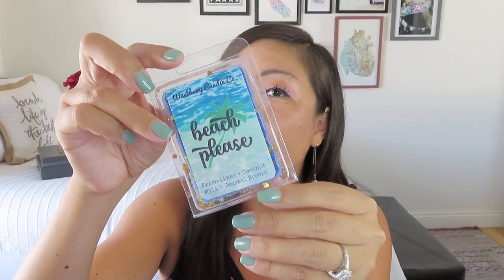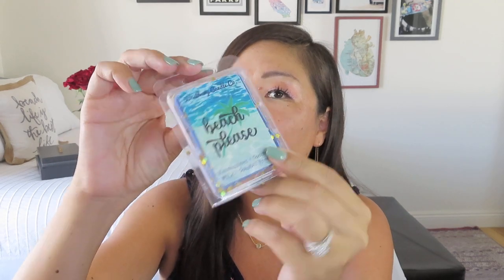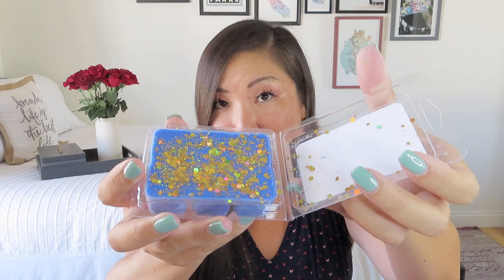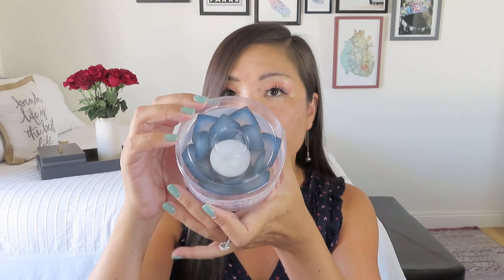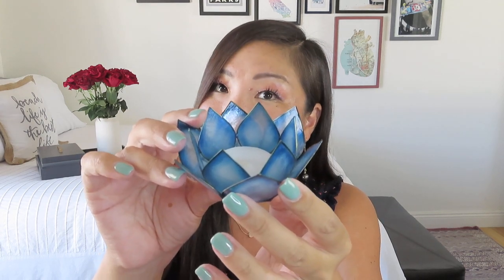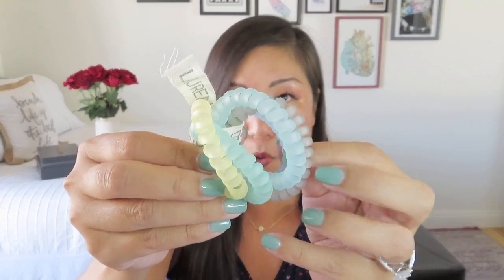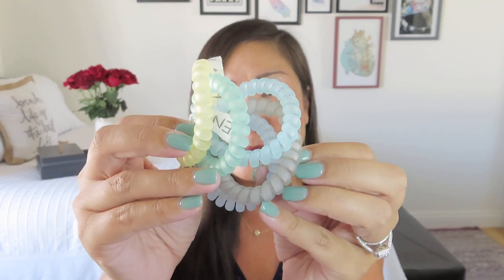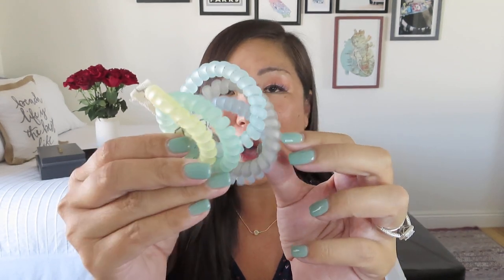Life's a Wave | Beautiful Blue Ocean Beach Box | July 2021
Save 10% on any subscription or one-time gift box using MAUINOEL10

Life’s a Wave
Each month your box will include fun Ocean Love goodies. “Since we cannot always be at the beach, our intent is to curate items, with like-minded people and non-profit organizations, that connect with this state of mind and part of the proceeds of each box we will donate back.”